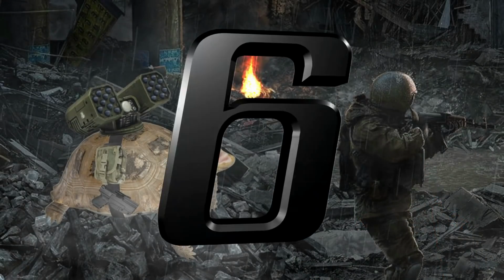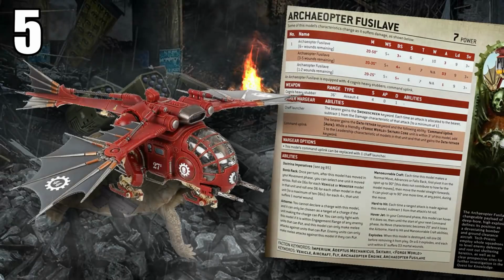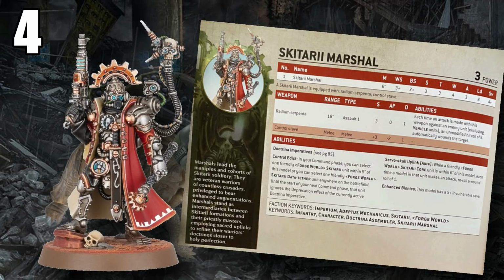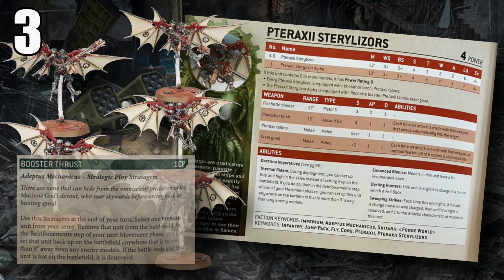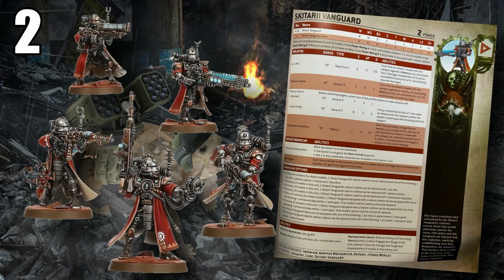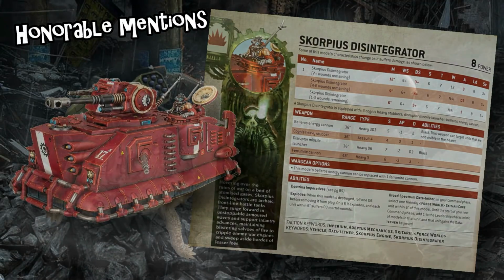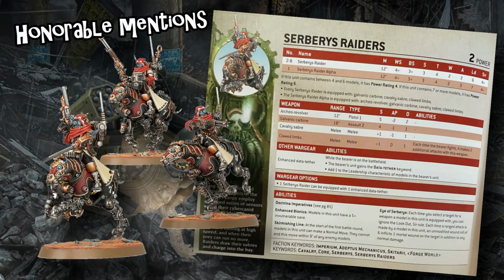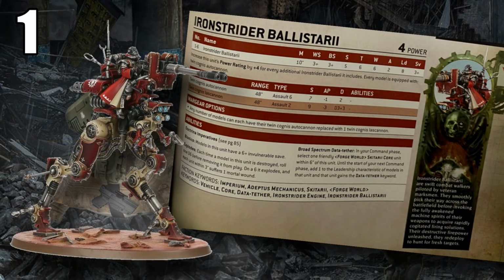Top 6 BEST Units in the 9th Ed Adeptus Mechanicus Codex | Warhammer 40k News & Reviews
Time to talk toasters... and the new 9th Ed Adeptus Mechanicus codex!

Catch us live on Twitch

Timestamps:
00:00 Intro
1:44 6
4:00 5
5:51 4
7:35 3
10:07 2
12:52 Honorable Mentions
16:53 1
19:16 Admech Codex Impressions
20:24 Outro